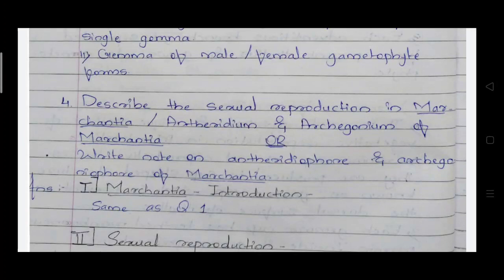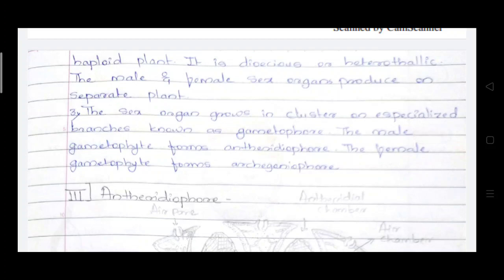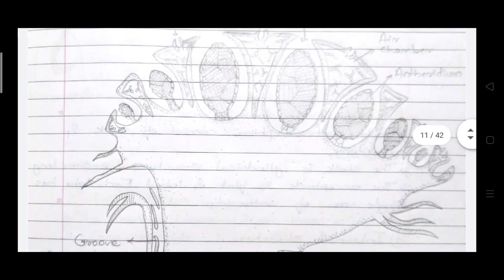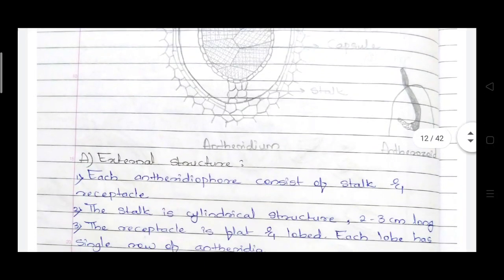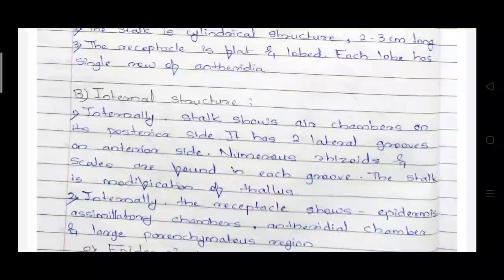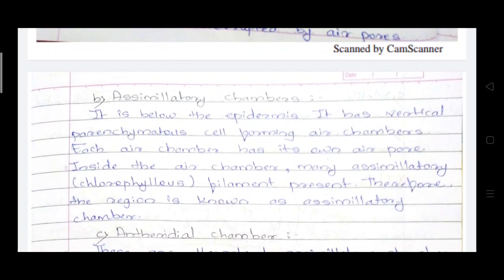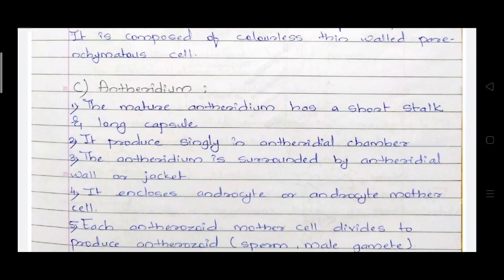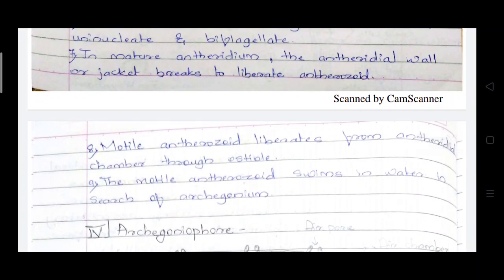Ty Botany paper I Unit 1 bryophyta: antheridiophore in marchantia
Antheridiophore in marchantia